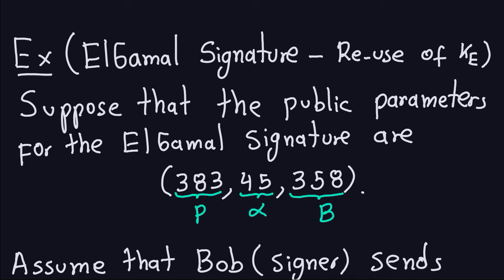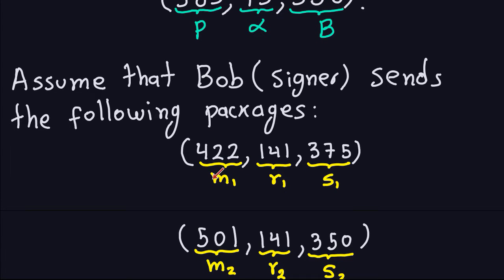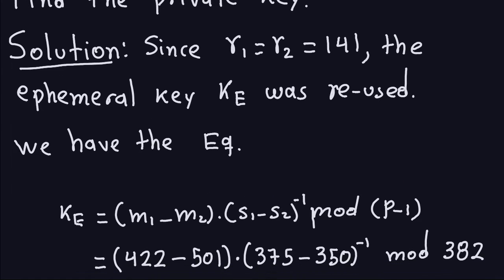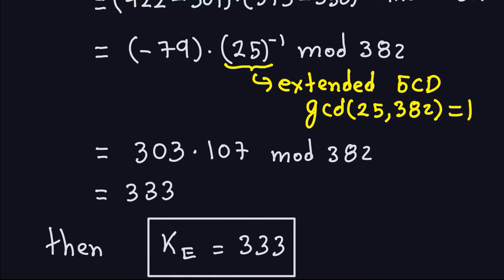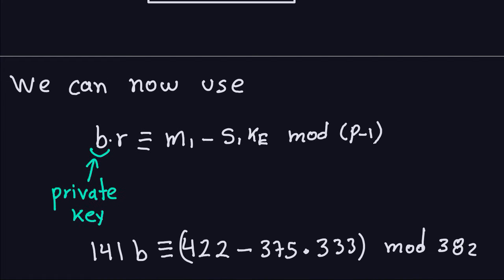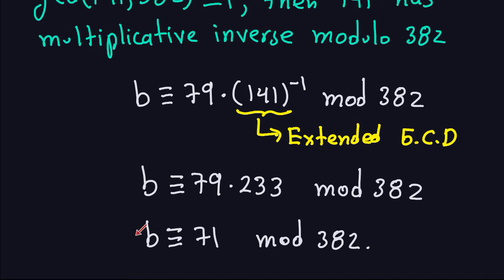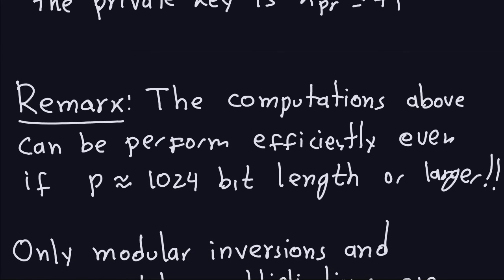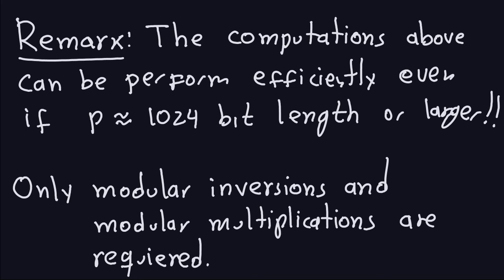Applied Cryptography: The ElGamal Digital Signature - Part 4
This video covers an example for an attack on the ElGamal Digital Signature where the ephemeral key is used twice.